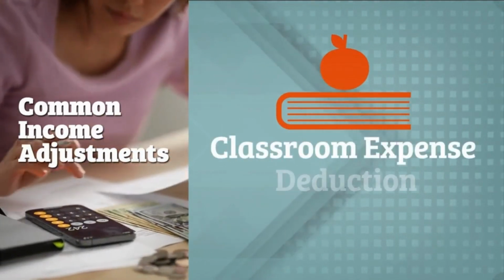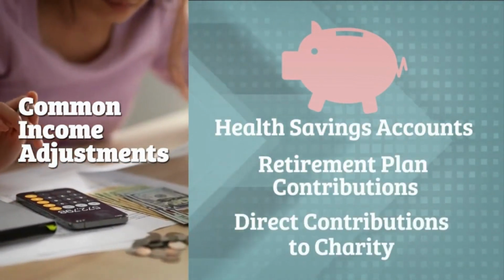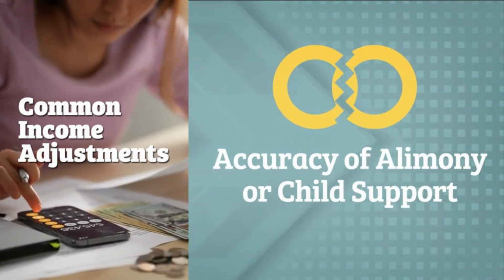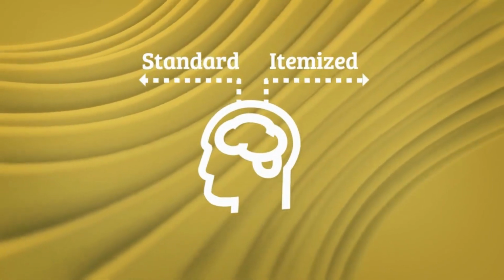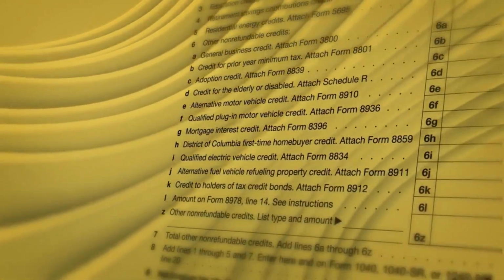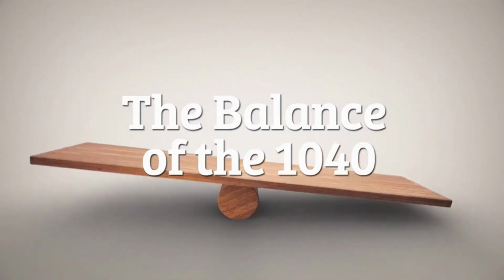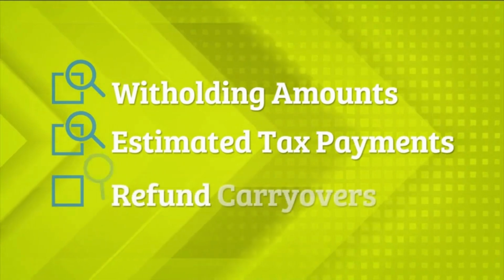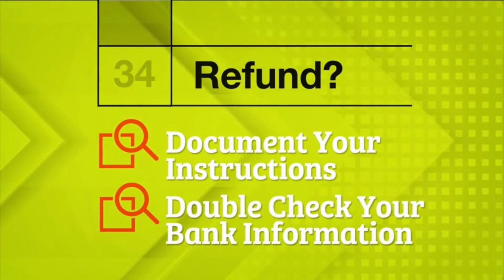Tips for Reviewing Your Tax Return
Here are a few tips to help you through the process of reviewing your taxreturn.

Hopefully a good review will identify questions and clarification of things that we help both of us!